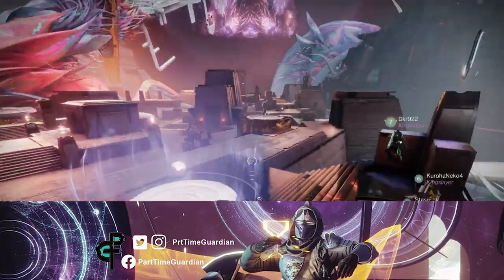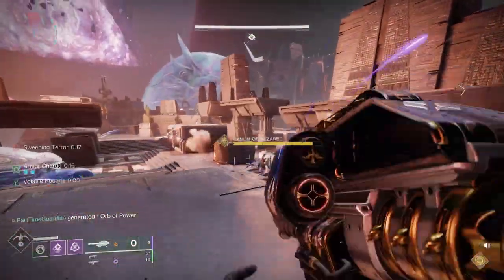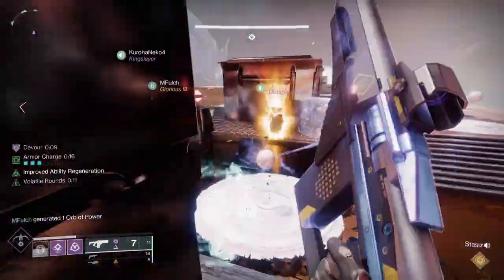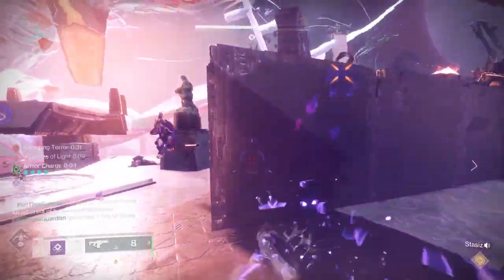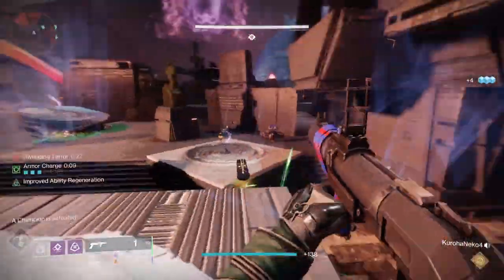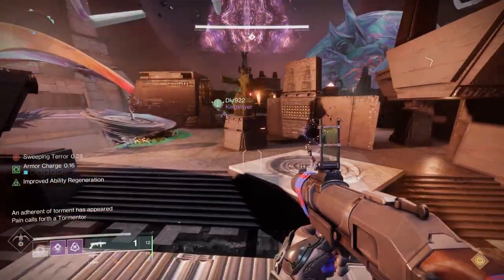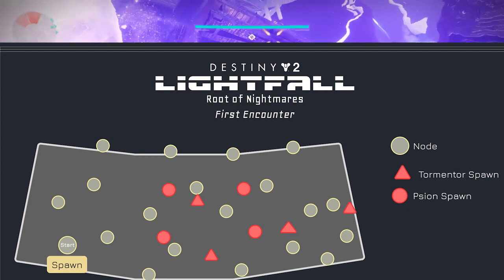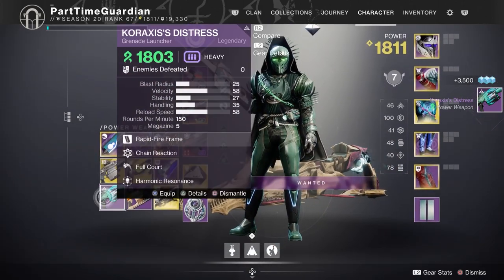Root of Nightmares: Cataclysm in three minutes. First encounter lightfall raid.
Want a guide that gets to the point on Cataclysm the first encounter of the Root of Nightmares raid?  Check this quick guide out.